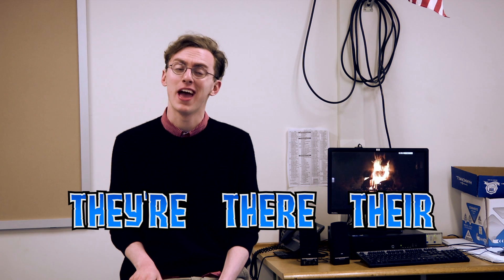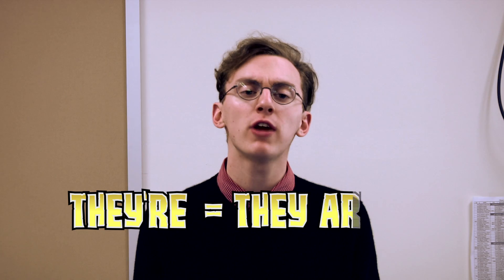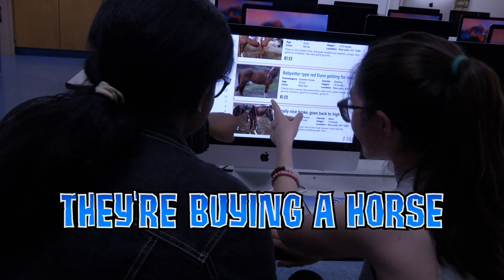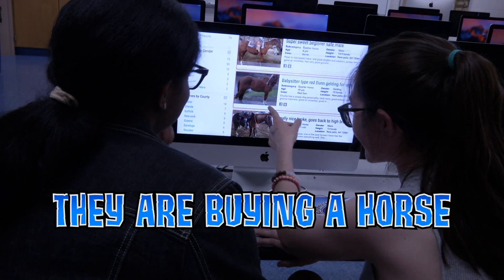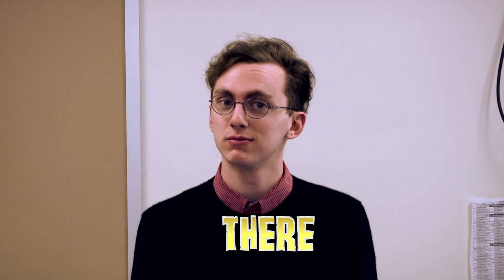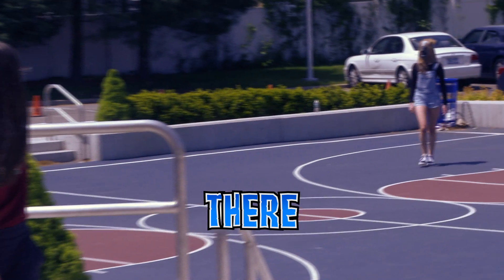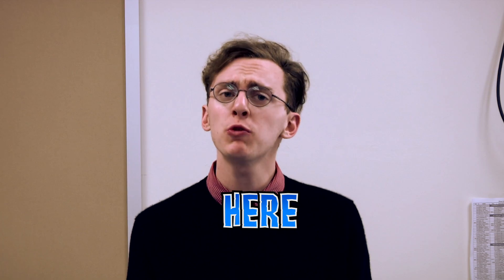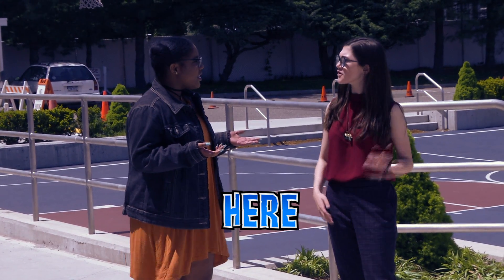PSA "THERE THEIR THEY'RE"